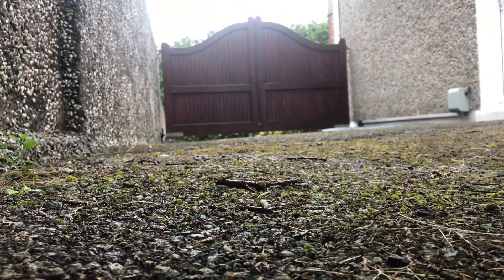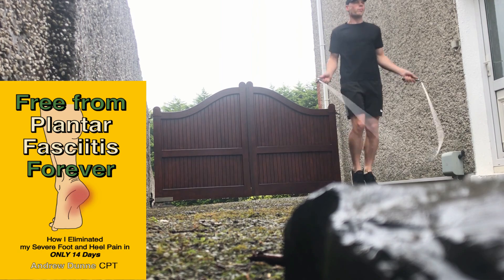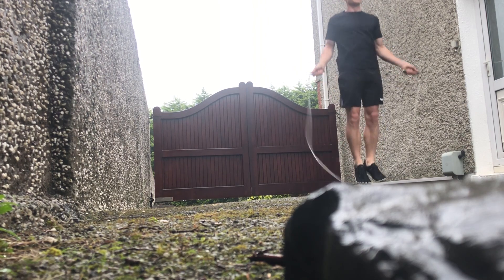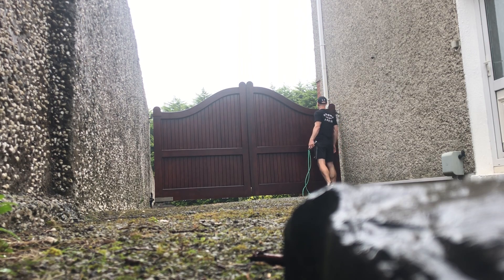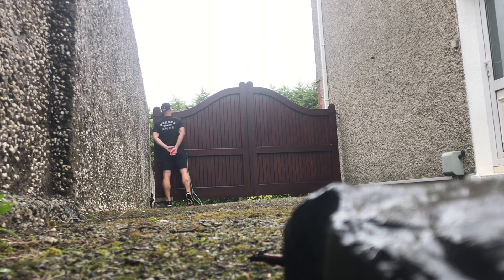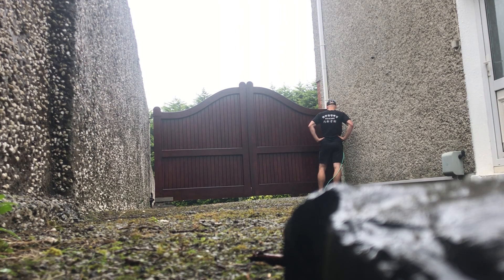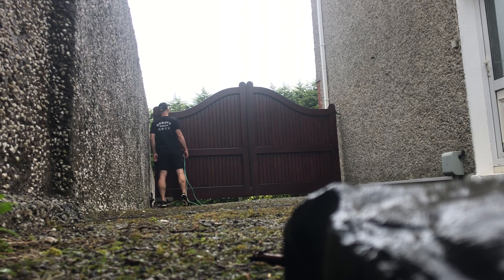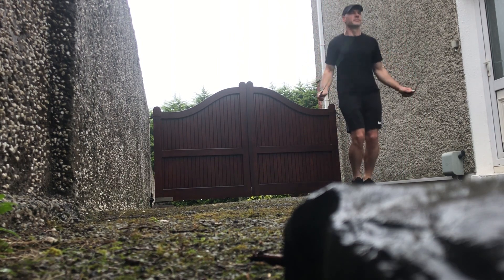JUMP ROPE DOUBLE UNDER BEAST WORKOUT (unbroken in sets of 10,20,30,40..100)